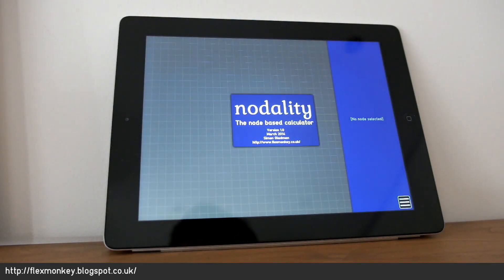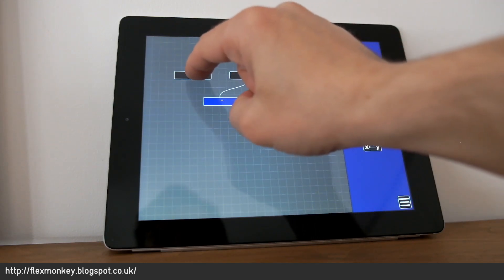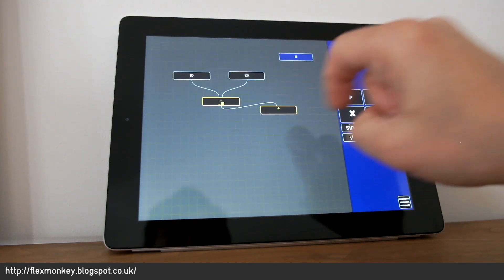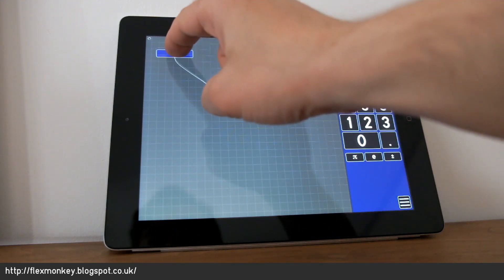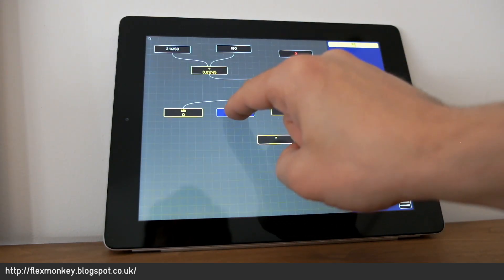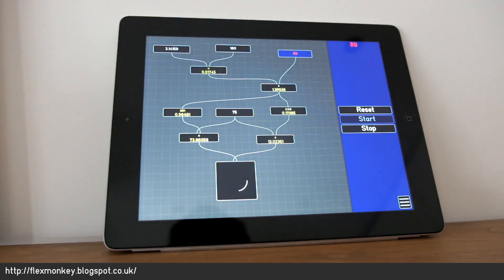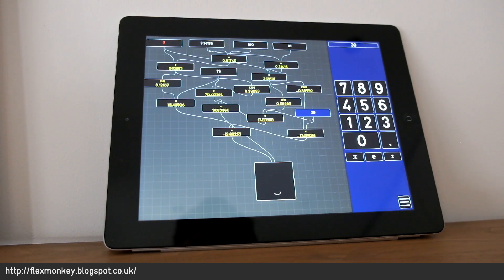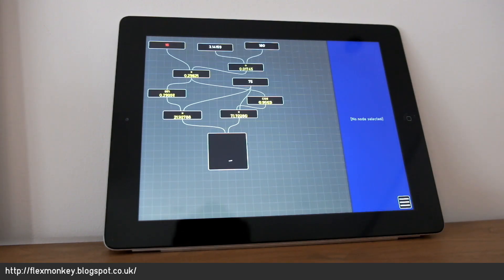Introduction to Nodality - The Node Based Calculator for Tablets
Here's a quick introduction to my new app for iOS and Android tablets, Nodality.

In Nodality, everything is a node. Calculations can be built up from number nodes which feed into operator nodes. Complex networks can be created and the interface displays the value at every point in the network.

Nodality is available for Android tablets on Google Play . It will soon be available for iOS tablets too - keep an eye for more details.